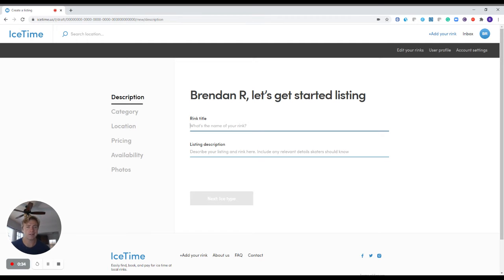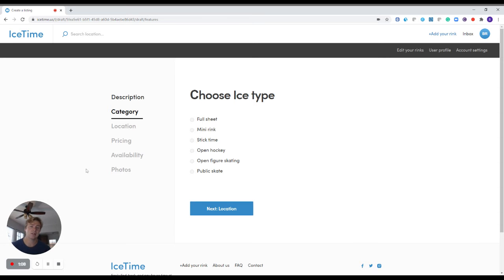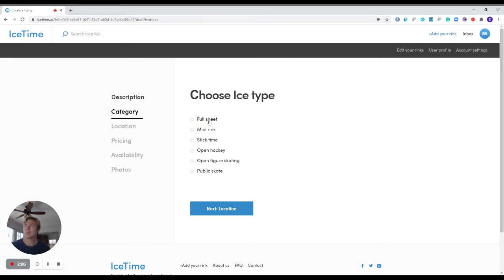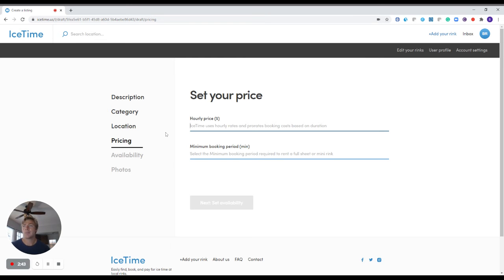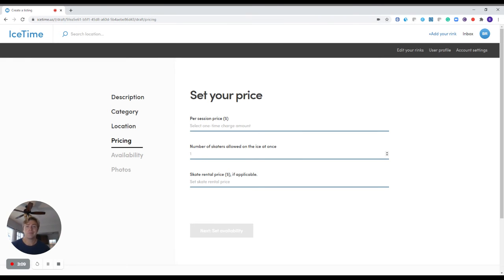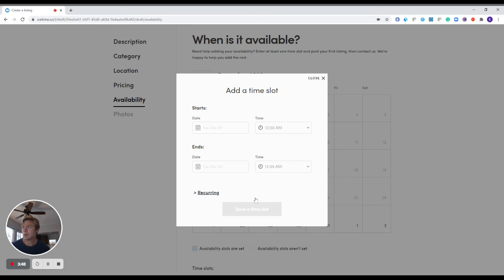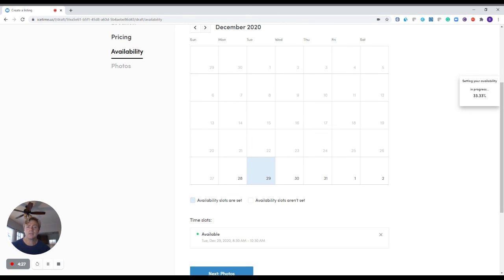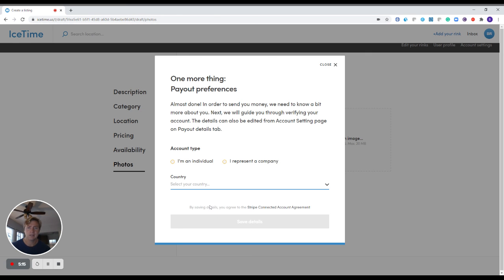Create your rink listing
A short video outlining the steps to add your rink and list your ice availability.